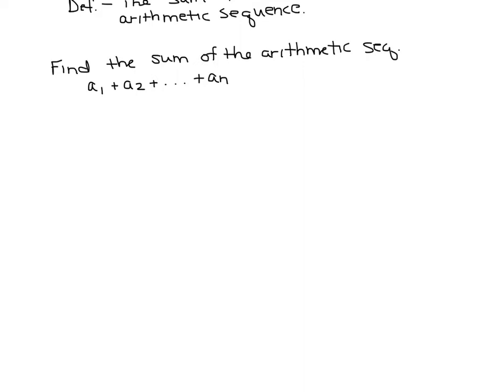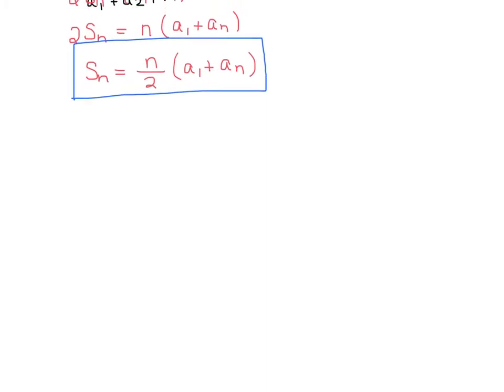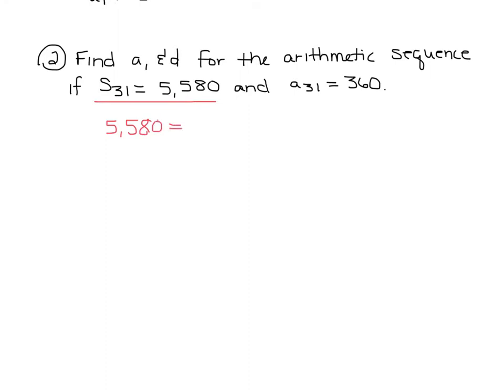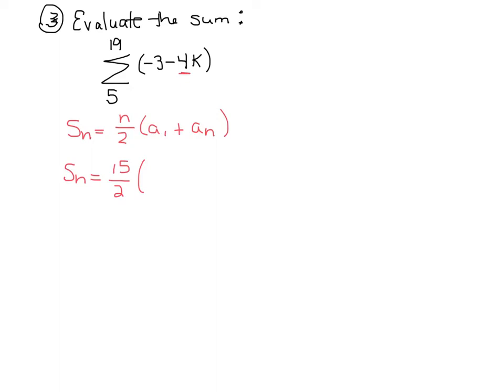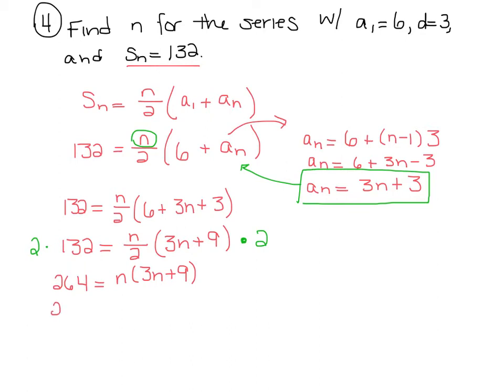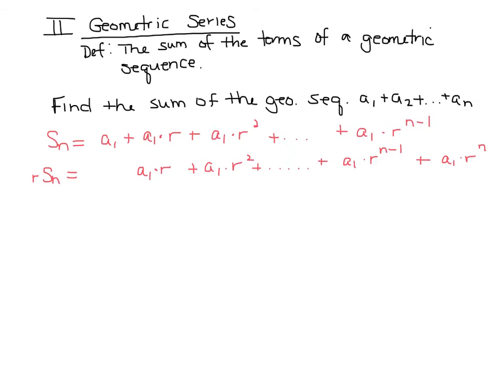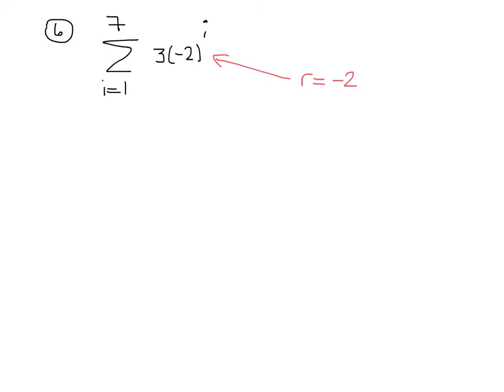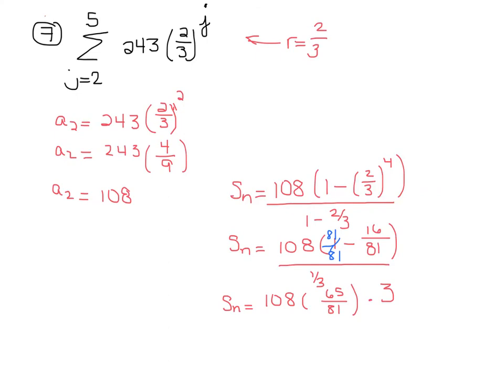m328 Chpt 7 Part 1 Day 3 Notes